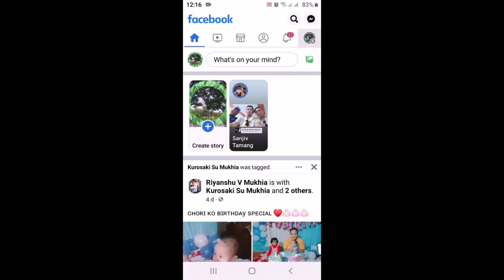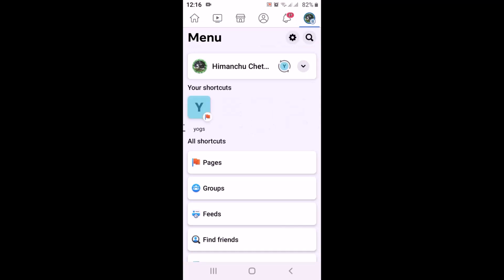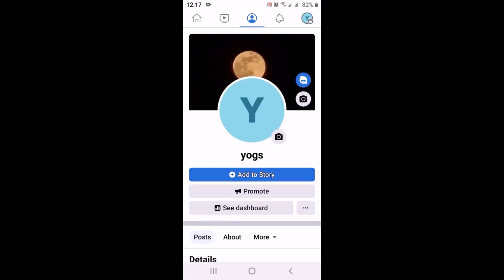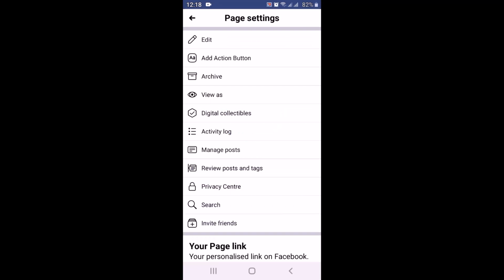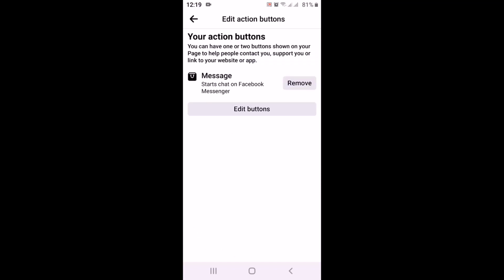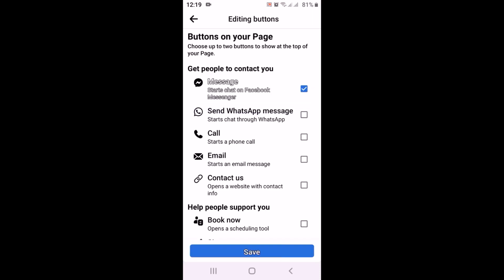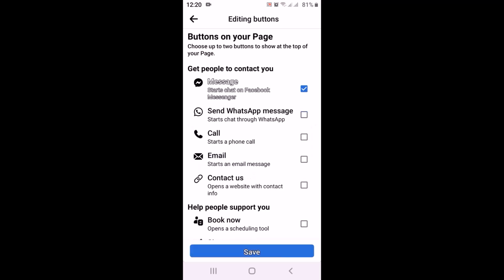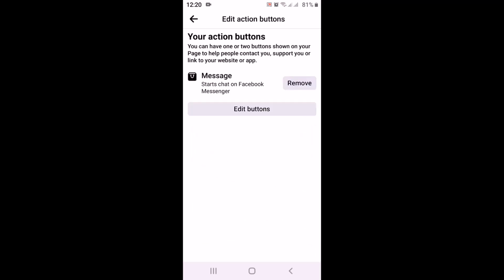How To Edit Facebook Page Button !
This video guides you in an easy step-by-step process to edit the Facebook Page button.

Follow these simple steps:
1) log in to your Facebook page.
2) Next tap on the trio bar.
3) next tap on the Pages.
4) next tap on the three dots/ More.
5) tap on the edit action button.
6) Next tap on the edit buttons.
Now you can explore.
That's it.